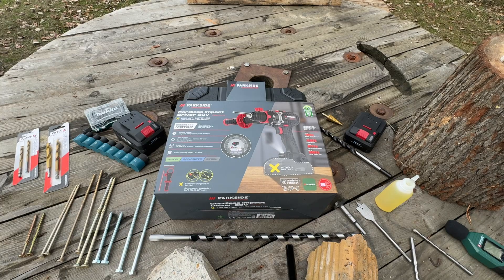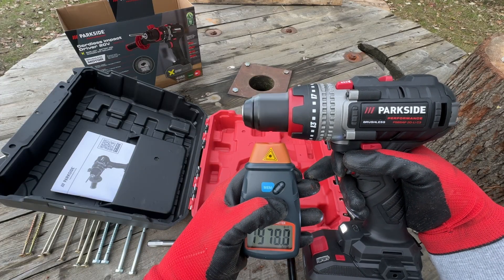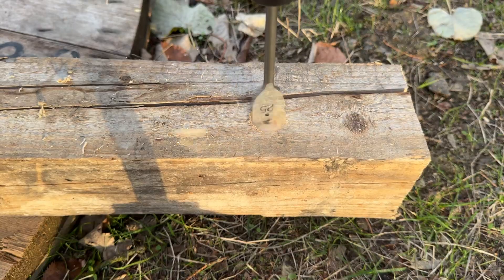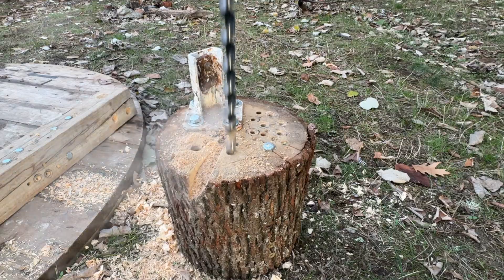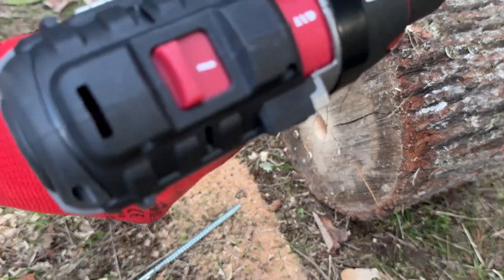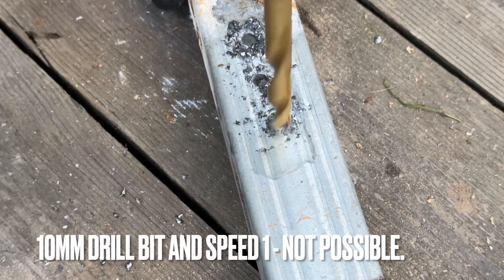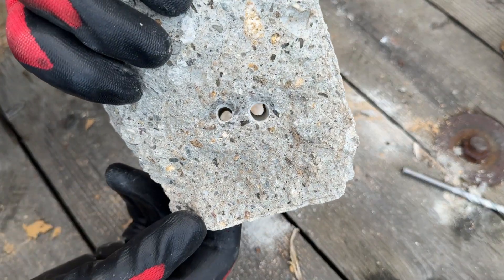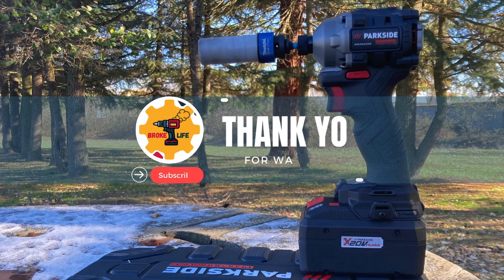NEW Parkside Performance PSBSAP 20-Li C3 hammer drill - 64Nm are they enough?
NEW Parkside Performance PSBSAP 20 Li-C3 hammer drill
64Nm enough for a hammer drill?

Technical specifications from lidl.sk current price for tool only /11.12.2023/ 49.99EUR
Technical specifications
Torque levels: 21 + 1 drilling level + 1 impact drilling level
Max. torque: 64 Nm
Speed: 1st stage 0 – 630/min.; 2nd stage 0 – 2,100/min.
Number of strokes: 1st stage 0 – 10,810/min.; 2nd stage 0 – 36,000/min.
Clamping range of the quick-release chuck: 1.5 – 13 mm
Max. drilling diameter: 68 mm into wood, 16 mm into concrete, 13 mm into steel

Music /Youtube/:
-Icelandic Arpeggios
-DivKid